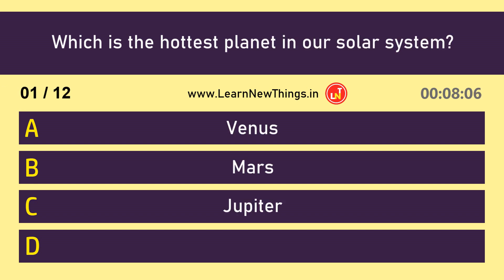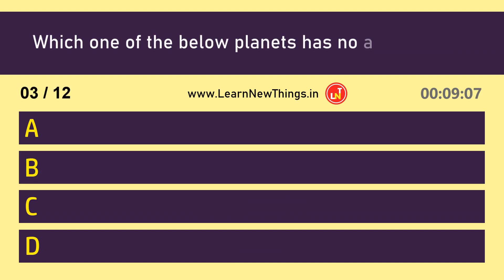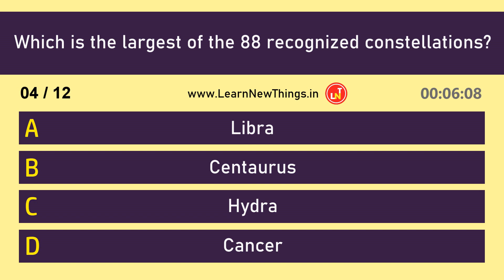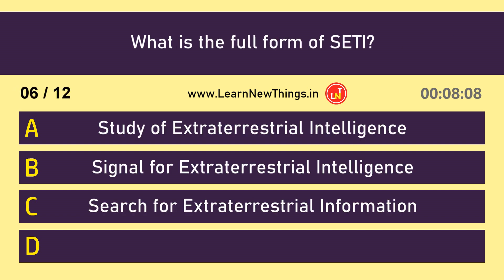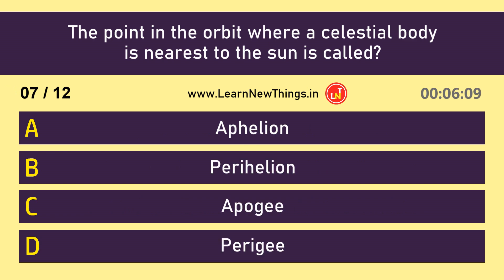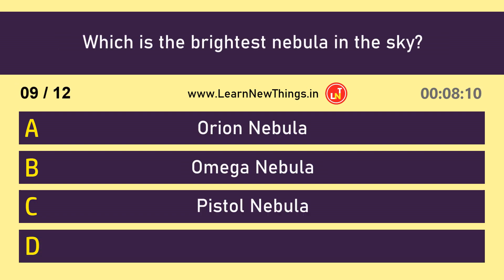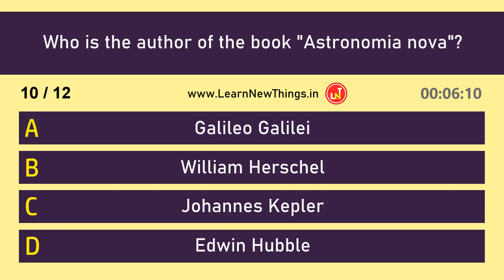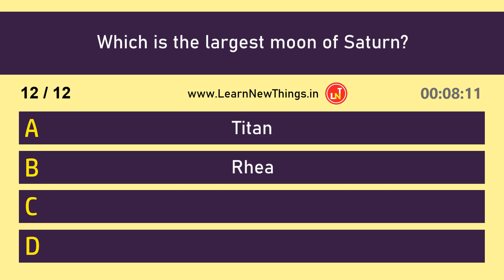Space Quiz - Part 5 | 12 Questions | Astronomy Quiz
In this video, 12 important questions from the topic space are asked. Below are some of the questions in the video:

Who is the author of the book "Astronomia nova"?
How many laws of planetary motion were discovered by Johannes Kepler?
Which is the largest moon of Saturn?